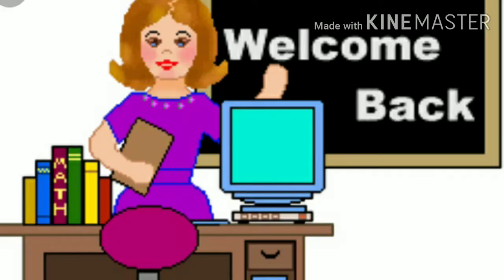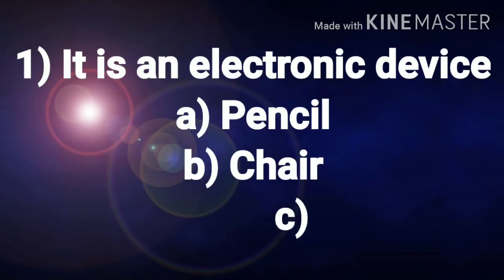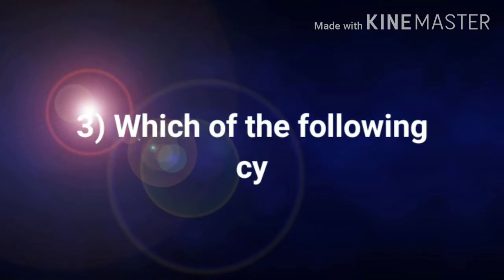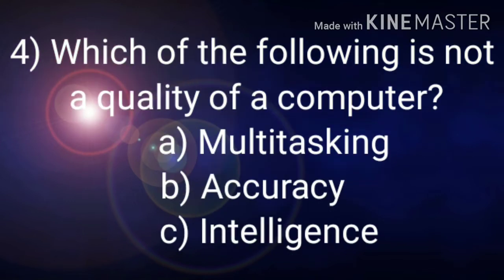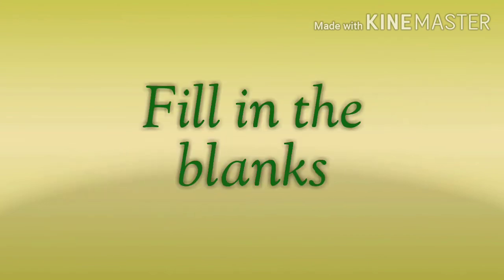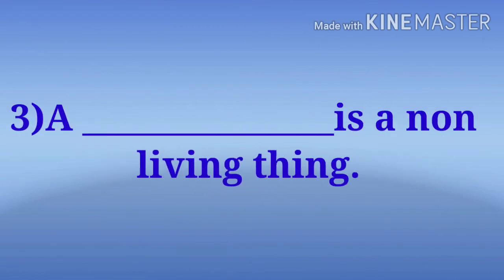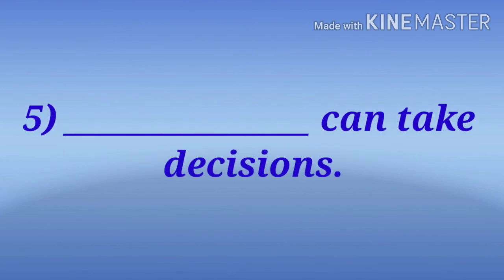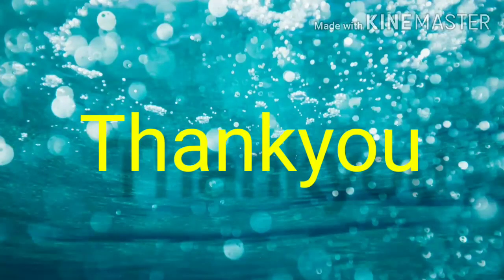Exercise on computer an electronic device,MCQs